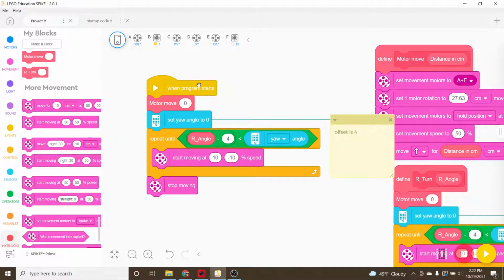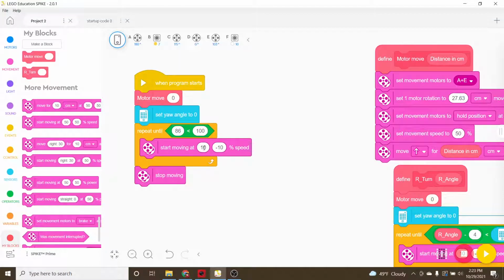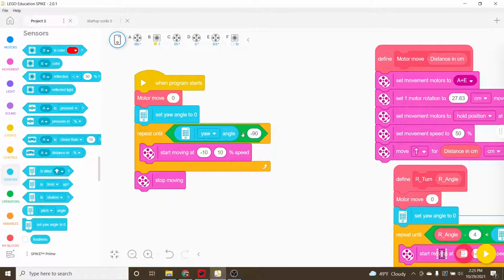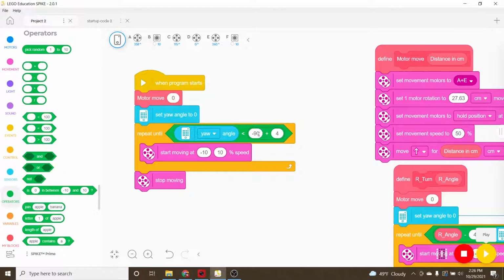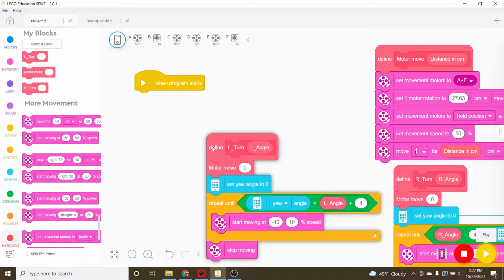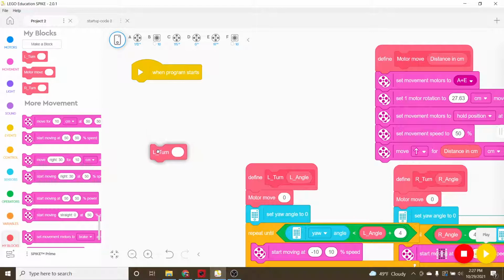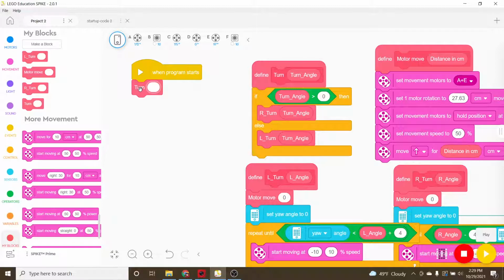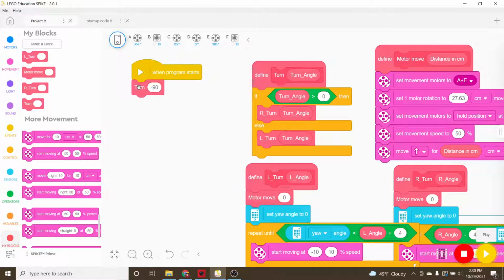Left Yaw Turn